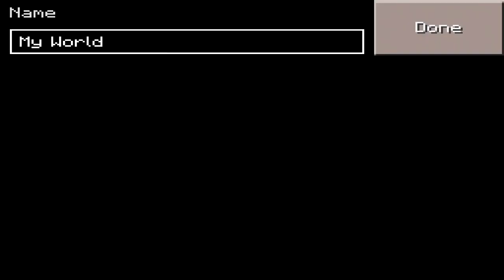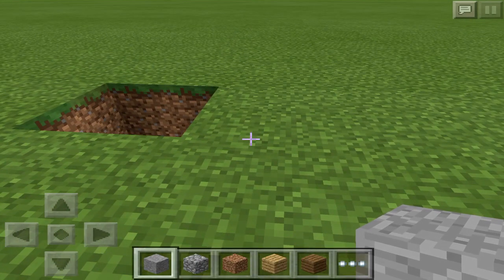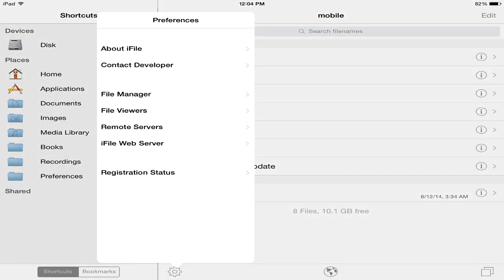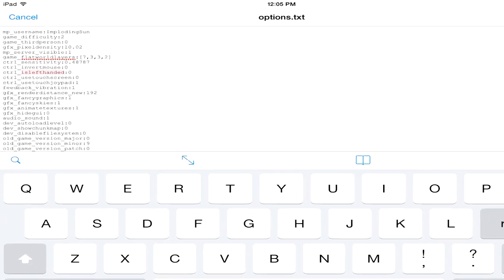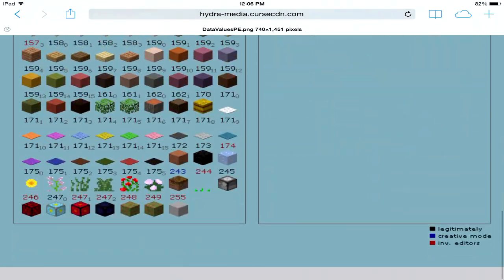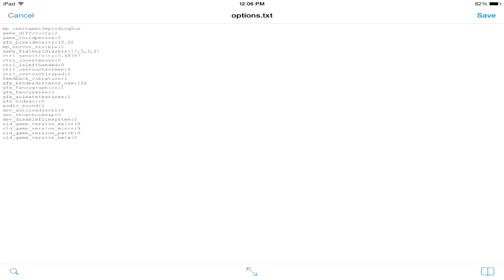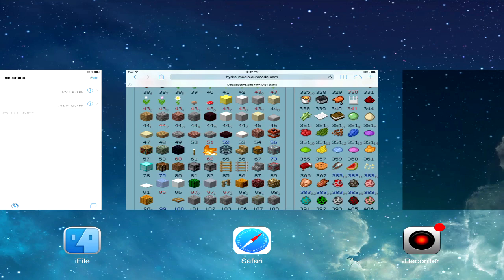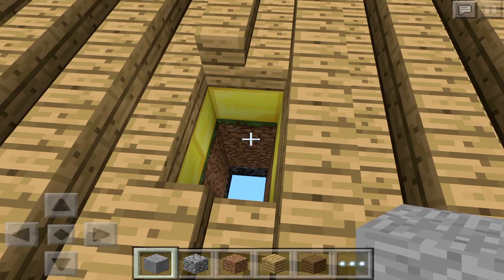[0.9.0] Customize Flat World Layers - Minecraft Pocket Edition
In this video I explain how to customize the layers of flat world generation. Thanks!